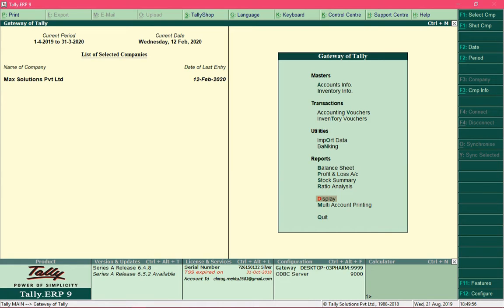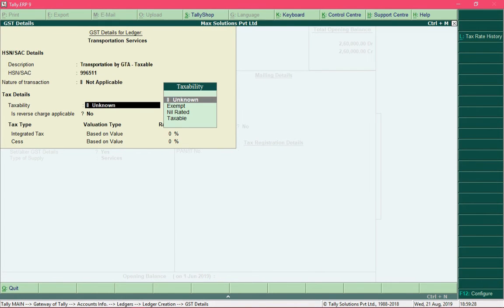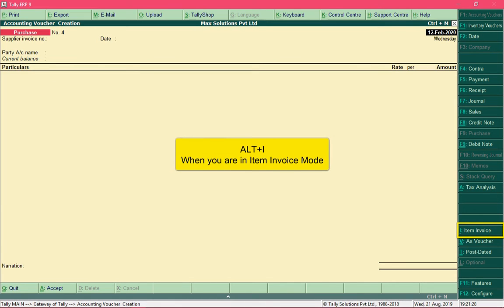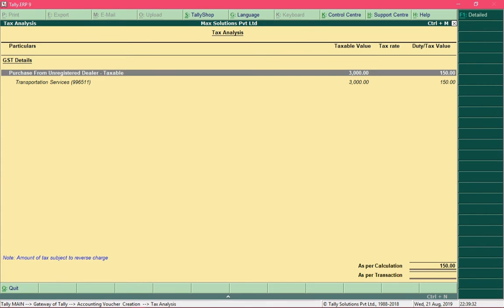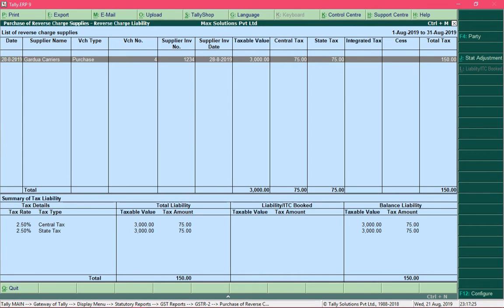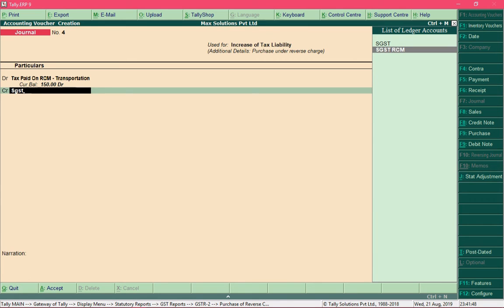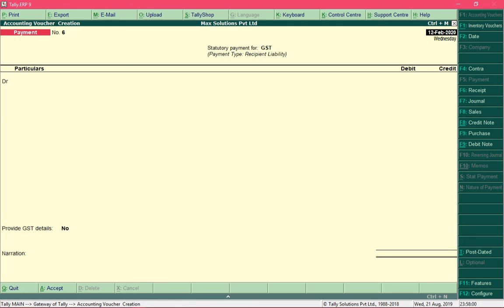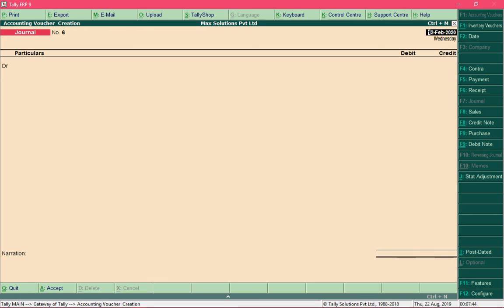9.4 GTA Entry Under Reverse Charge in Tally // Reverse Charge Mechanism Tally